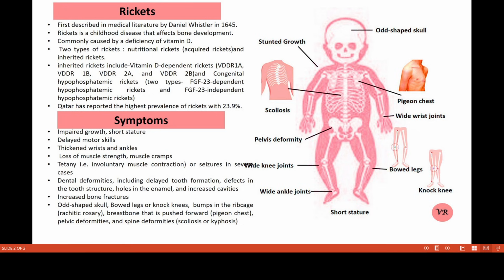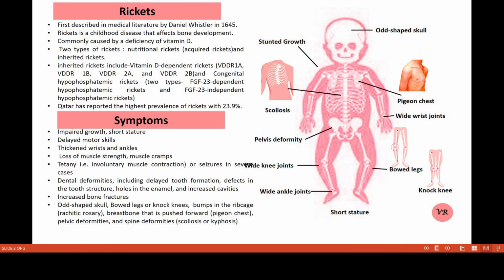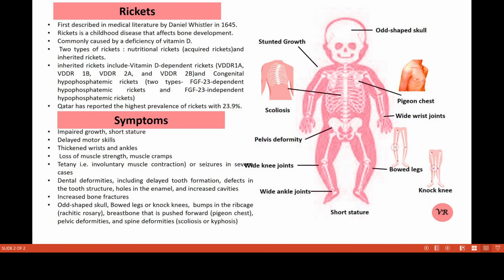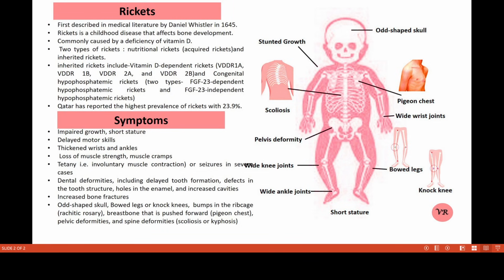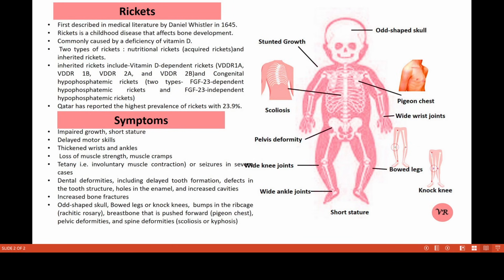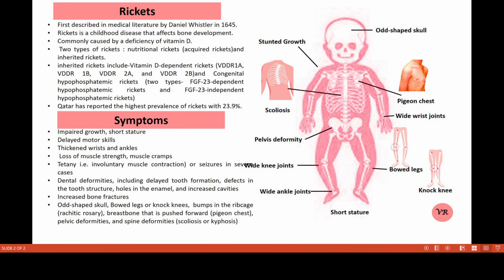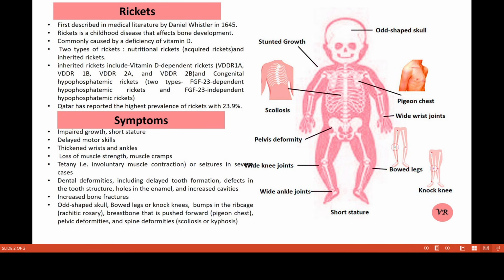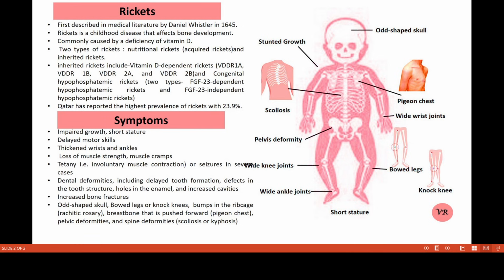What is Rickets?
Hello Viewers!

Rickets is a childhood disease that affects bone development, causing bones to become soft, weak, and sometimes deformed. It's most commonly caused by a deficiency of vitamin D, although lack of calcium or phosphate can also be factors.
Symptoms include bowed legs, thickened wrists and ankles, delayed growth, bone pain or tenderness, dental issues, deformities of spine and pelvis, soft skull, delayed closing of the fontanelles, bones delayed growth, short stature, and delayed motor milestones. Treatment includes vitamin D supplements and Calcium supplements.
Wishing you good health, fitness, and happiness.
Please also give feedback on my video.

Follow me on :
Facebook- Genes and diseases

Channel Team